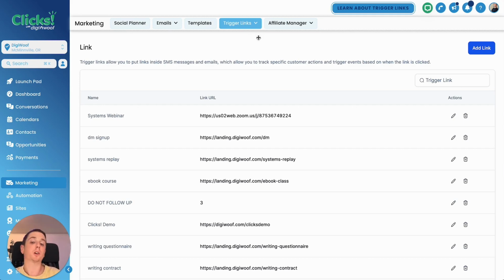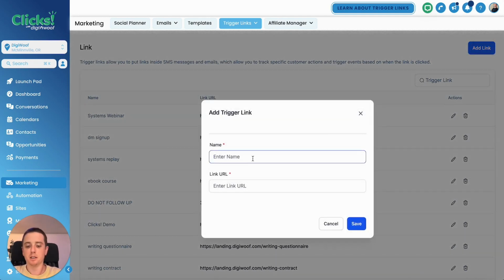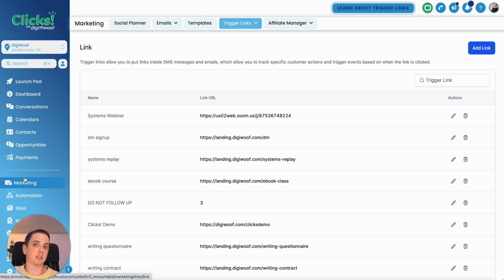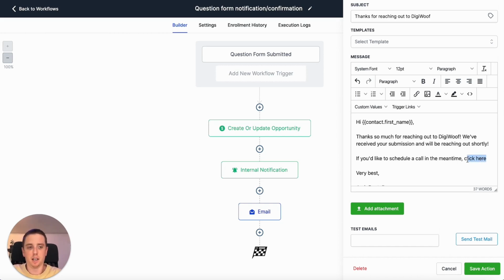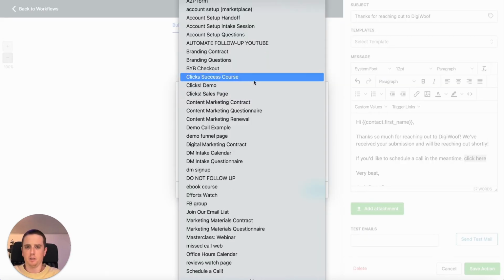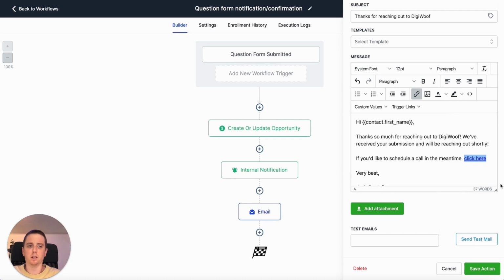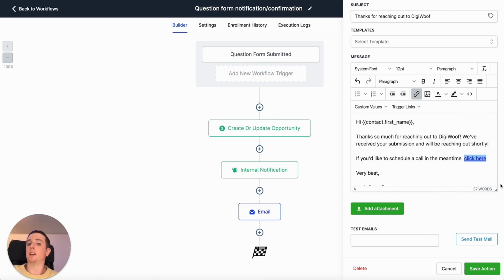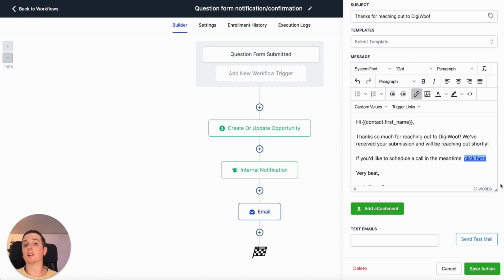Clicks! Training: Quickly select relevant links inside your Clicks! Account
In this video we'll be diving into trigger links: What they are, how to use them, and how they can benefit your dog business.